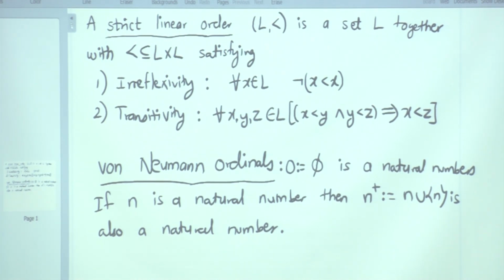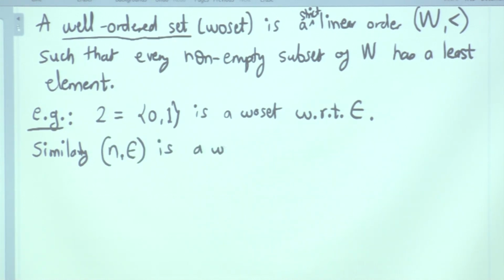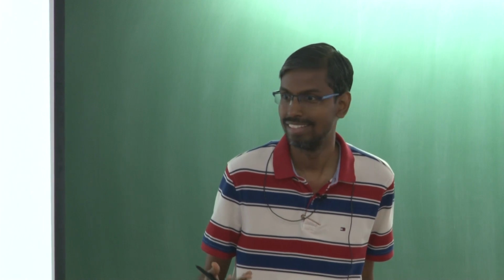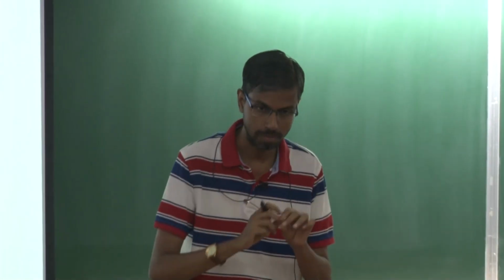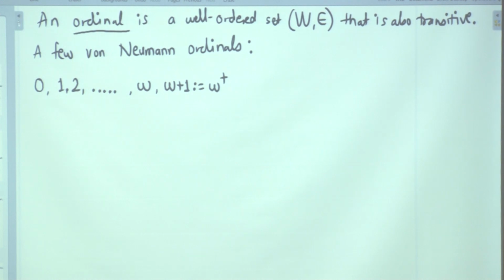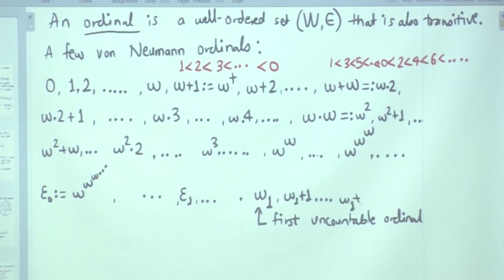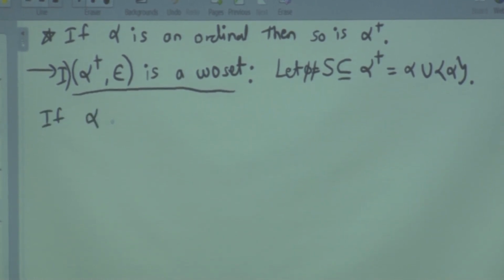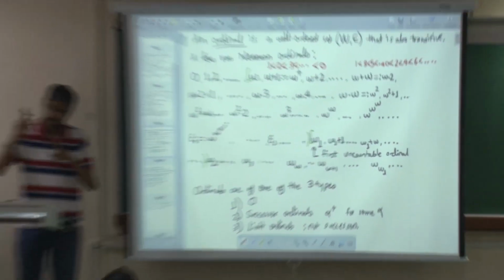Lecture 12 - Ordinal Numbers